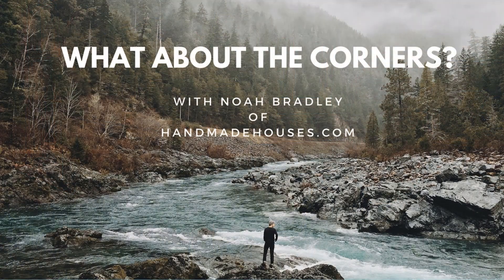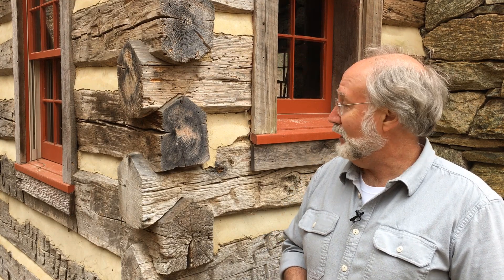Handmade House TV #21 "What about the Corners?"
The logs on a modern style log cabin will rot if they touch each other and they aren't slathered with expensive toxins every year. So, why don't the notches on a natural maintenance-free traditional log cabin decay? Join me on this episode to find out why! If you are interested in building your own log cabin make sure and join us within the Log Cabin Academy!